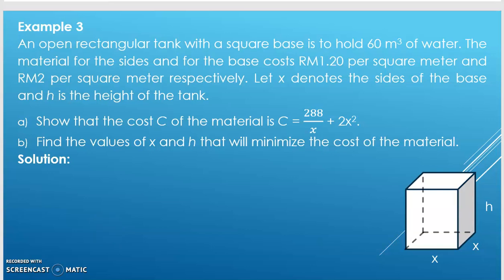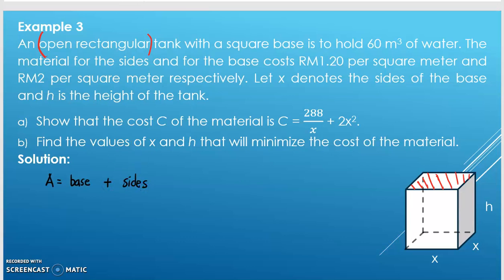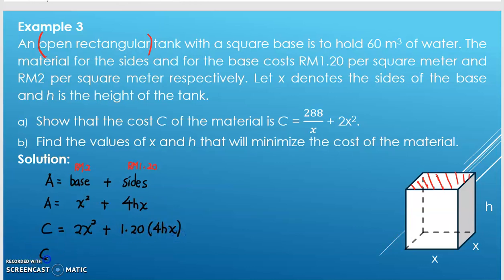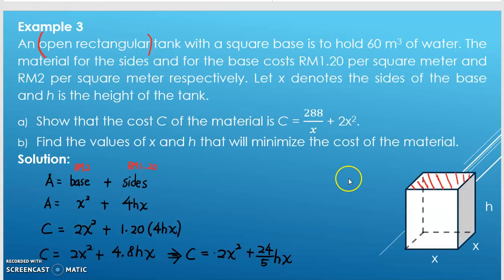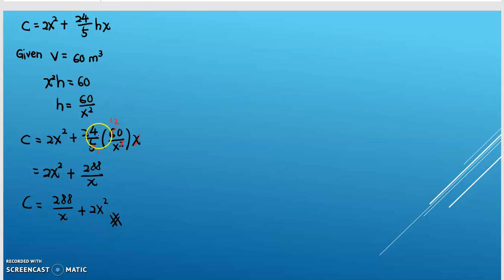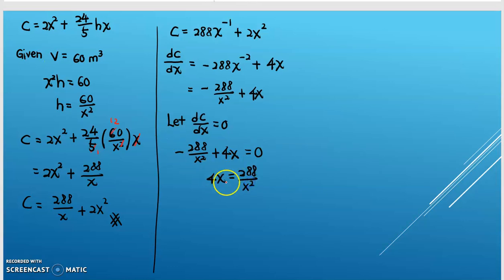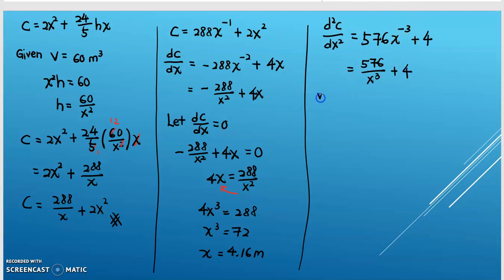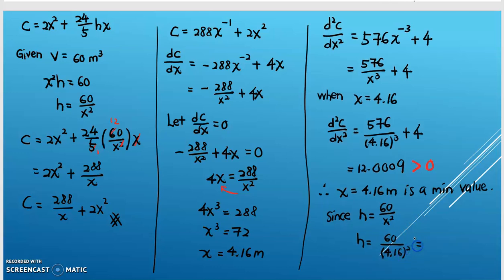32th video: MAT183 - Applied Maximum and Minimum Problems - Example 3